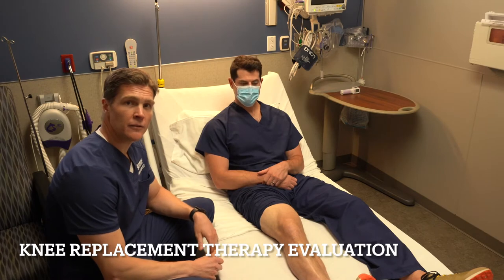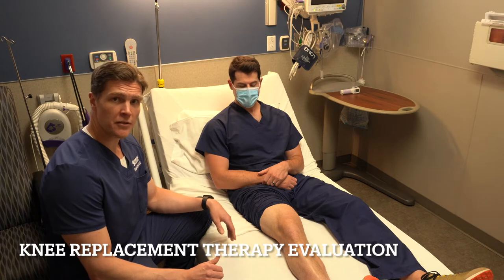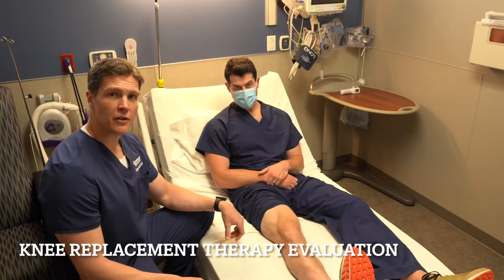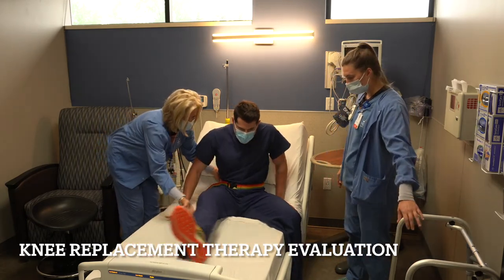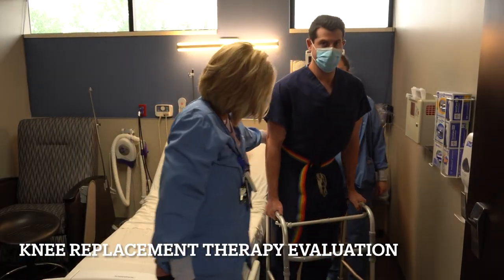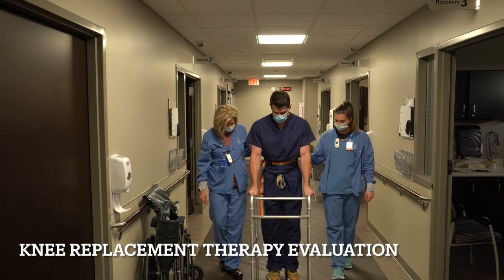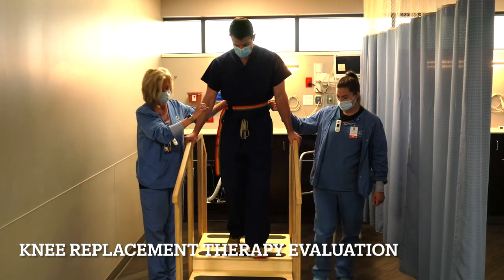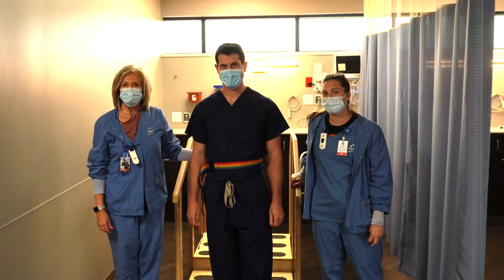Knee Replacement Therapy Evaluation for Discharge | Dr. Robert Cagle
This video goes over the step wise process of the physical therapy evaluation after having a Outpatient Knee Replacement performed by Dr. Robert Cagle for discharge home the same day of surgery! The average length of stay is between 4-6 hours from leaving the operating room and driving home to sleep in your own bed after having your knee replaced.

If you want the best care for your hip and knee pain then you need to come and see Dr. Robert Cagle at Orthopaedic Specialists as he is a leader in the most current technologies for custom knee replacement and Bikini Incision Direct Anterior Hip Replacement surgery (The Cosmetic Hip Replacement). Dr. Robert Cagle is the most experienced Robotic joint replacement surgeon in the Quad cities and he routinely has patients travel from all over the country for his expertise in outpatient joint replacement surgery. He is a true patient advocate and truly enjoys working with his patients.